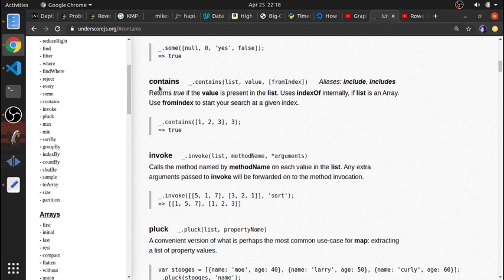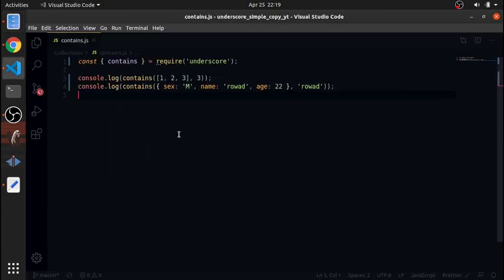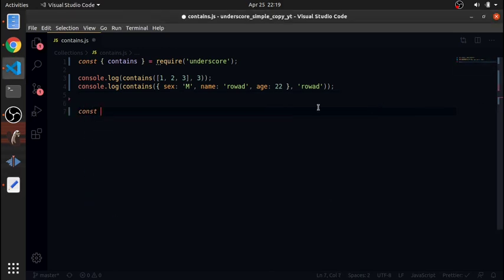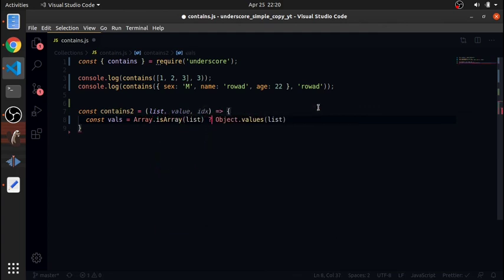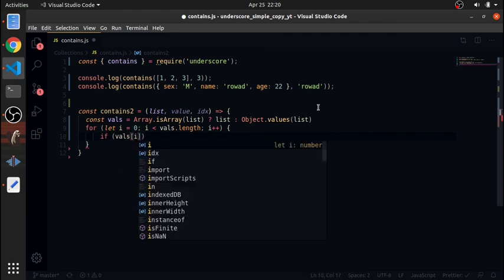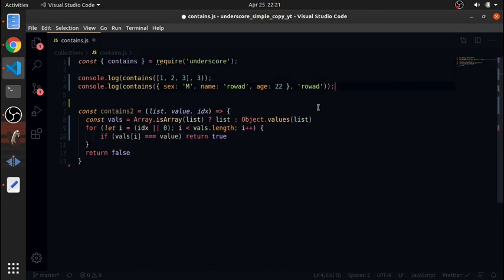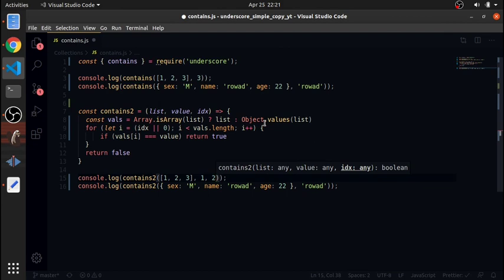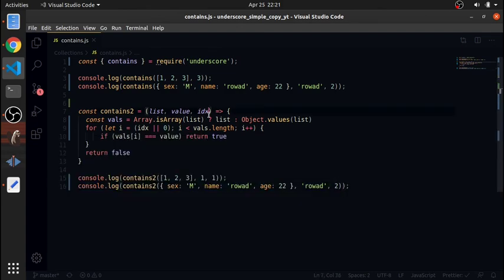Implementing _.contains from underscore